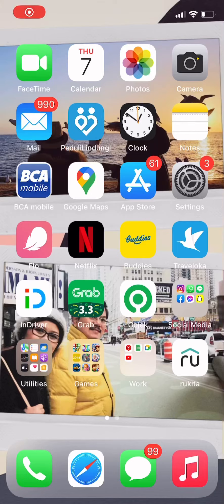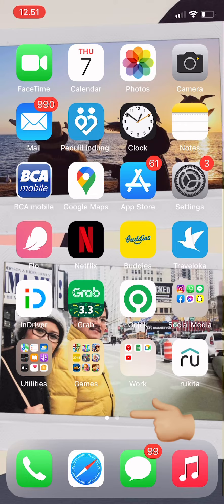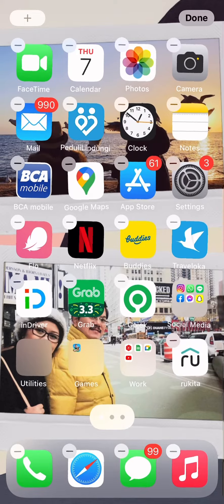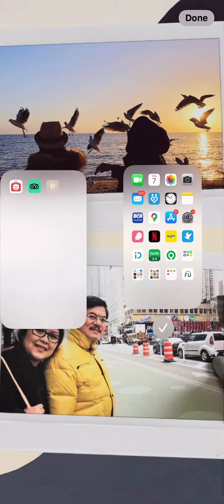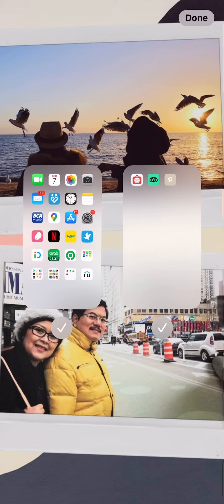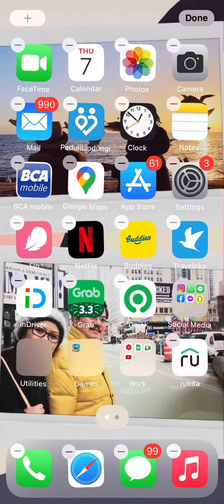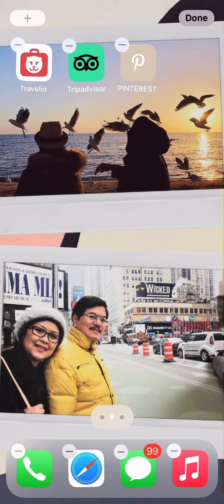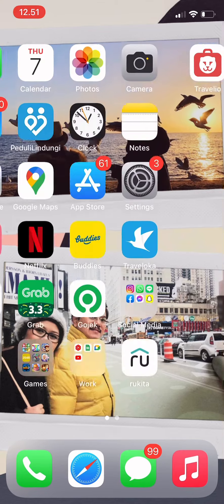How To Organize Your Homescreen On Iphone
Hi guys! In this video i’ve shown you how to organize your homescreen on iphone